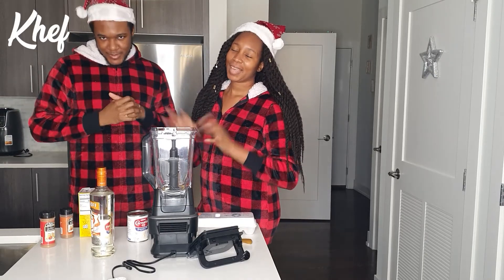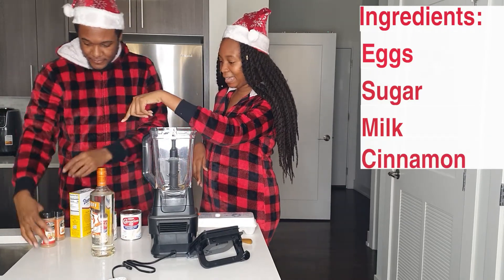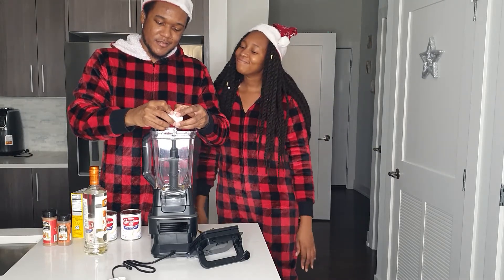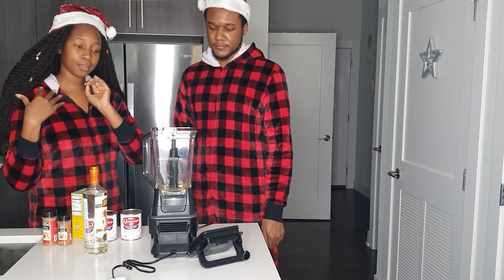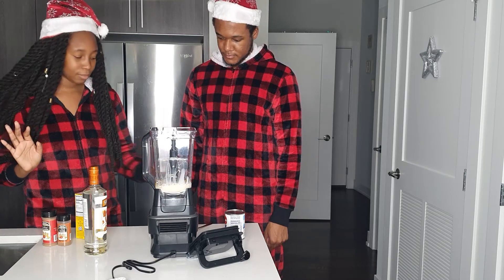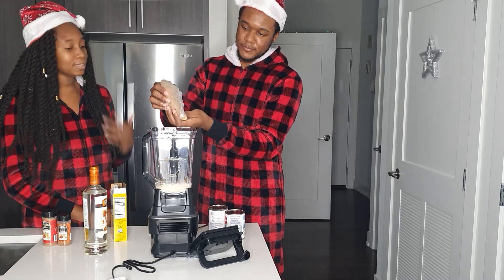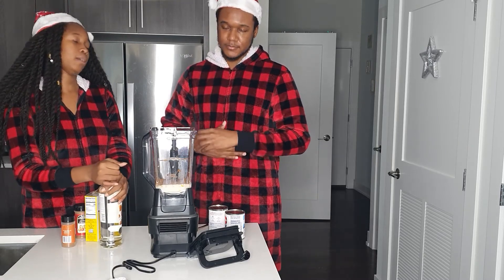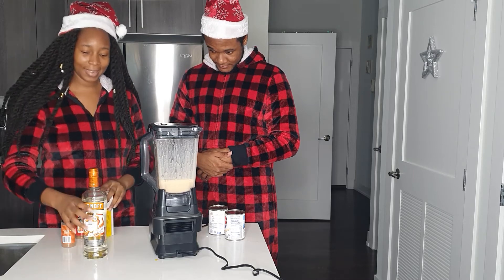Vlogmas Day 4: How To Make Eggnog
Follow our journey as we, a Crucian and Kittitian, navigate "big-city" life--the Cruttitian way!

Musician: Scott Holmes Music